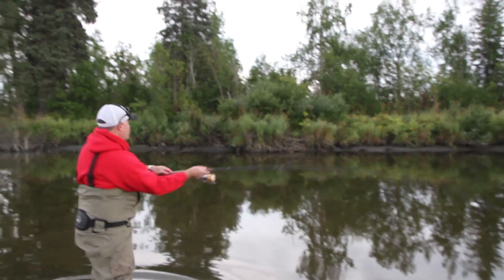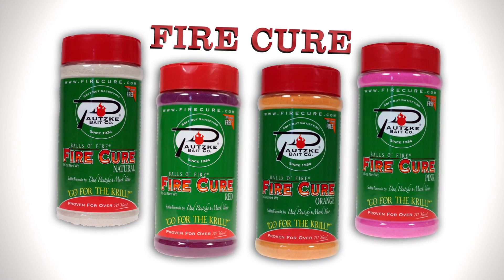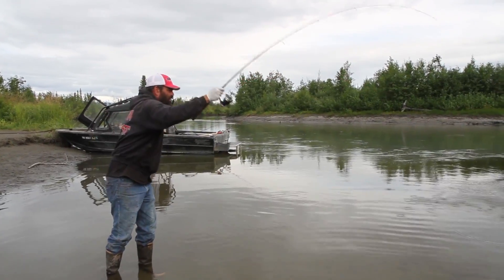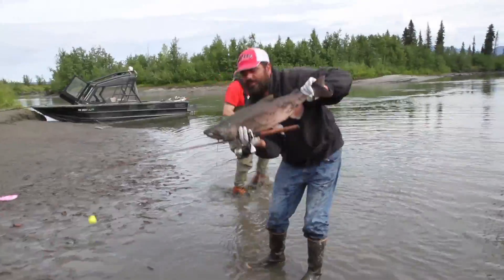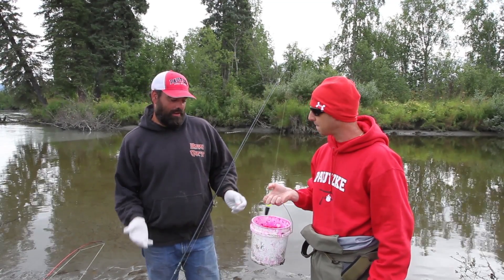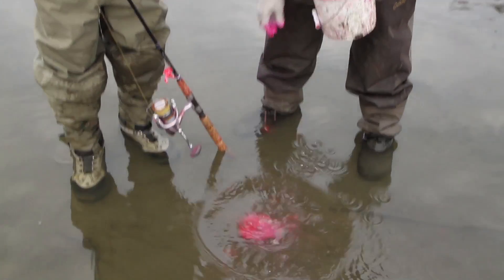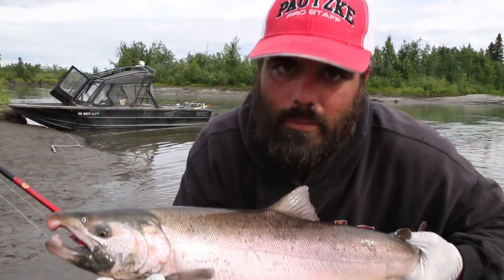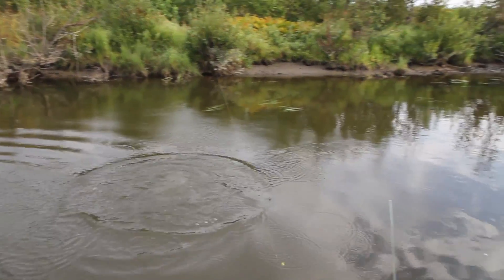Alaska Silver Salmon Fishing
Salmon fishing in Alaska can be epic. To sample the state of Alaska's South Central silver salmon run, Pautzke pro John Albrich joined Director of Operations Chris Shaffer on a recent excursion into the Alaska bush. After an hour flight 110 miles northwest of Anchorage we landed at Big Dave's Alaskan Bush Lodge and were fishing within minutes of landing on the Kichatna River: on Otter Creek, to be exact.

Armed with Pautzke Fire Cure eggs (mixed with red Nectar and BorX O Fire) we headed to the Kitchatna River in search of silver salmon. Fishing with Big Dave Manners and the combination of having the best cure eggs on the planet proved to be epic adventure as we caught dozens of fish in the first hour alone.